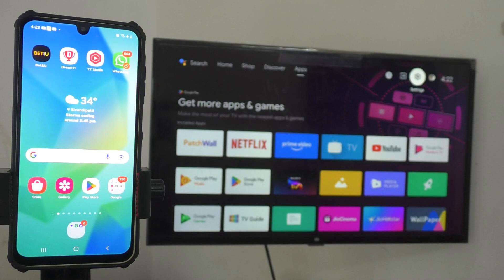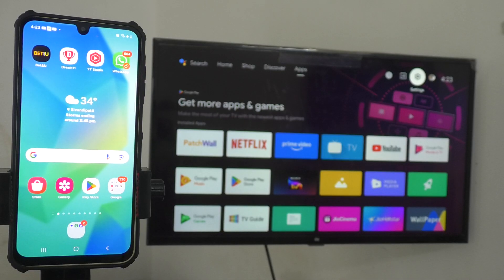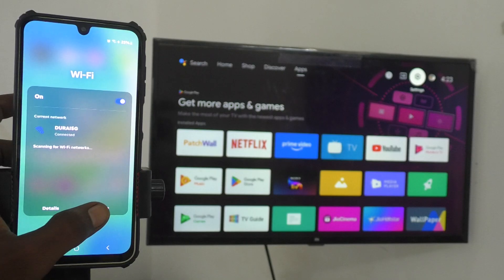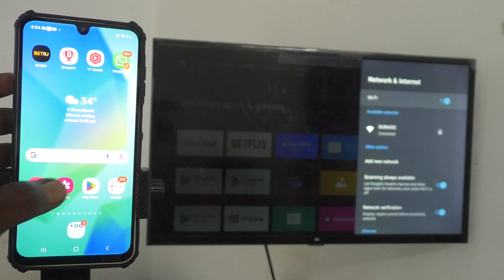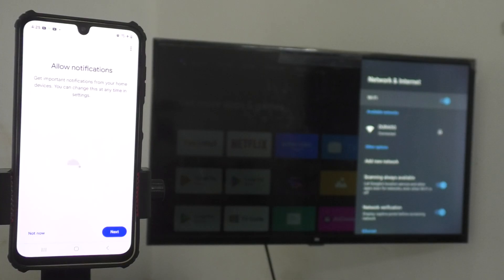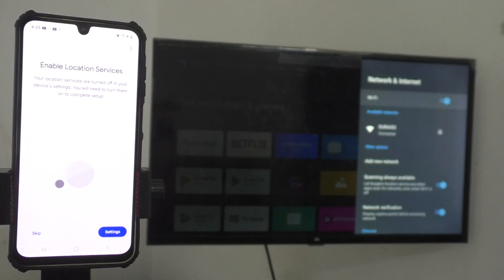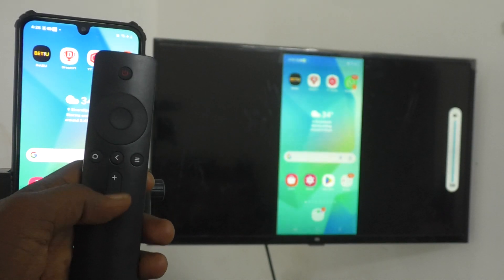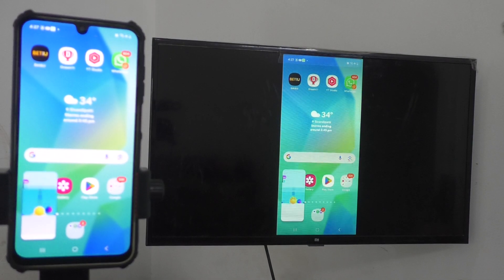How to do screen mirroring in Samsung Galaxy A17 5G with any Android TV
Samsung Galaxy A17 5G screen mirroring: Learn here how to do screen mirroring in Samsung Galaxy A17 5G with any Android TV